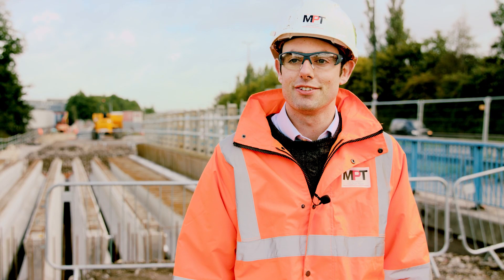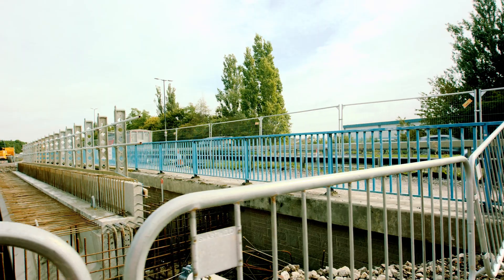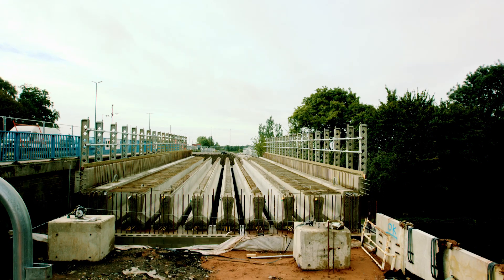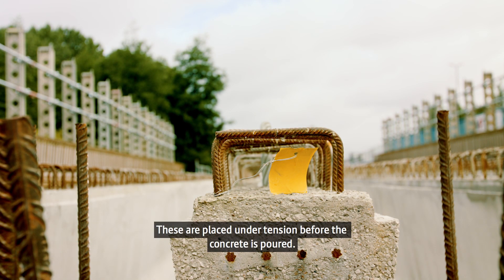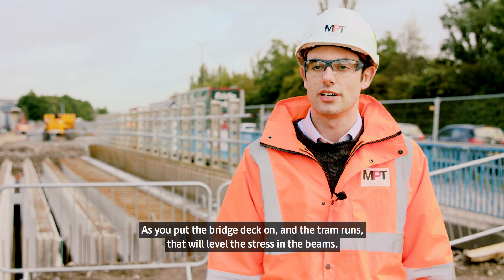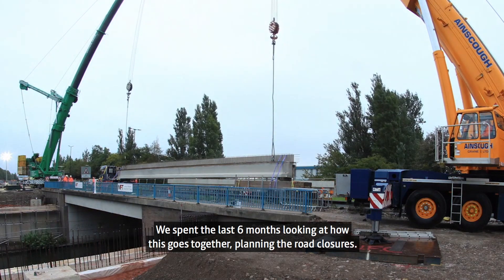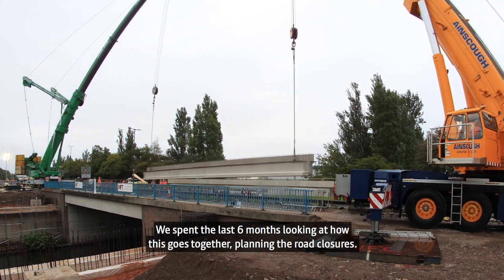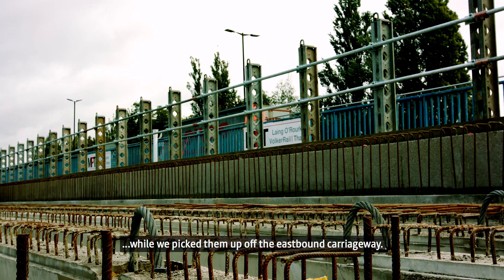Trafford Park Line - Bridge Construction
We reached another milestone on the Trafford Park Line earlier this month with the construction of a new bridge over the Bridgewater Canal.

Beams for the new bridge were put into place between Friday 7 and Sunday 9 September.

Two 500 tonne cranes lifted the nine beams across the canal to create the new structure, which has a span of 29 metres.